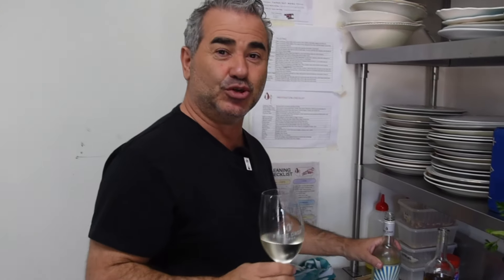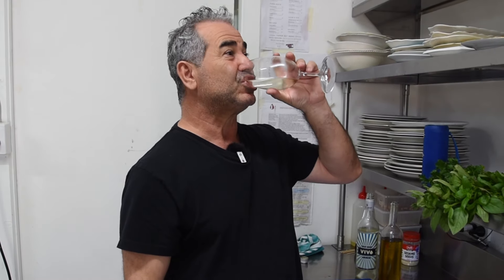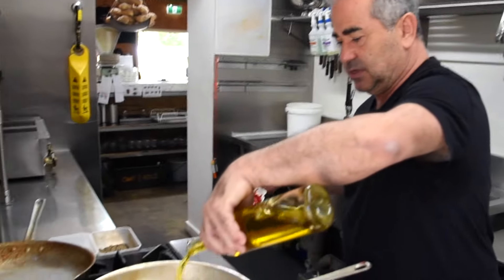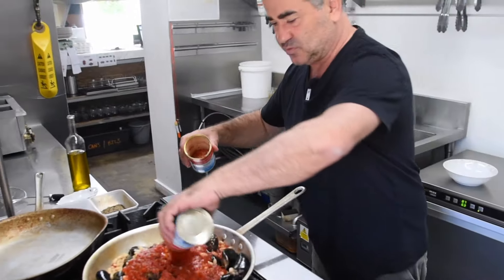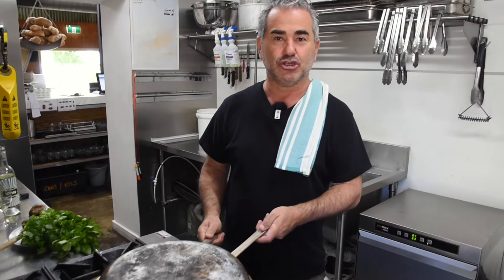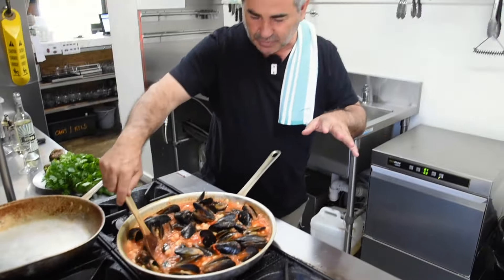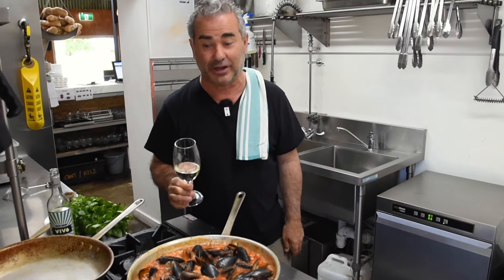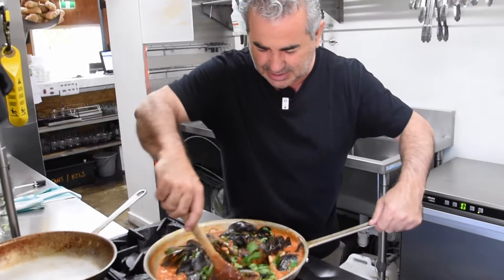Cannellini Beans with Mussels and Light Tomato Sauce